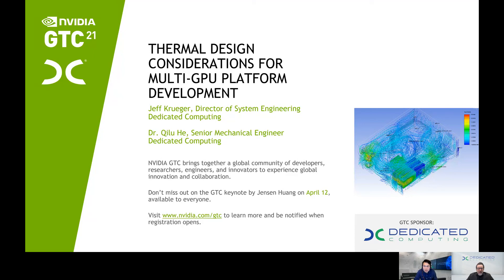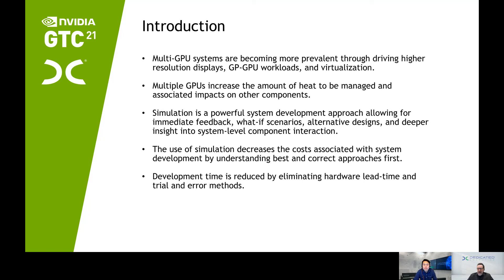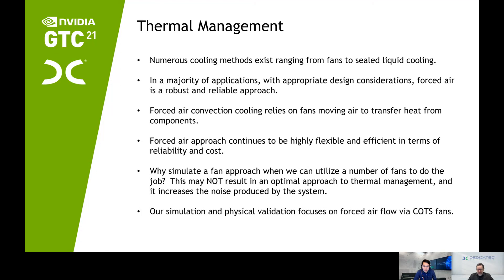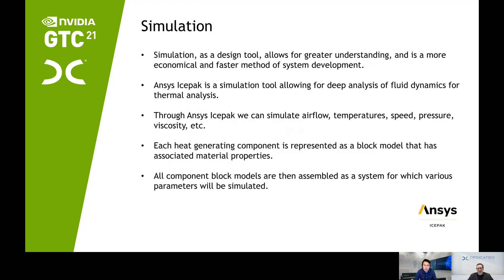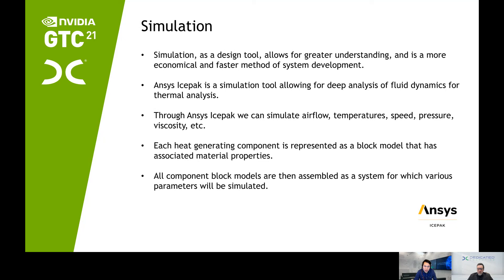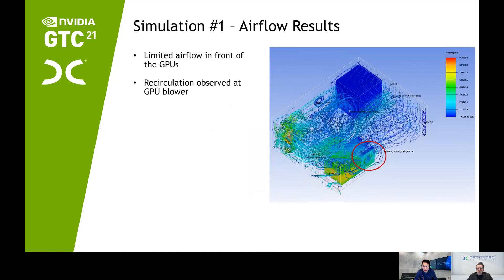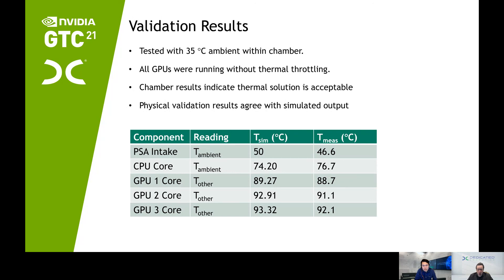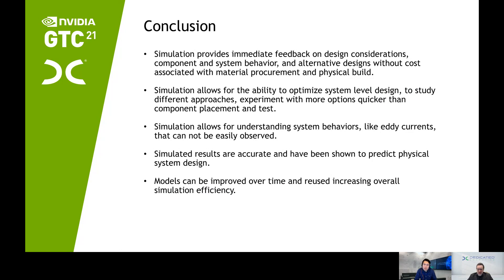Thermal Design Considerations for GPU Computing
GTC 2021 -- Session On-Demand:
Thermal Design Considerations for Multi-GPU Platform Development.
Presented by: Jeff Krueger, Director of Systems Engineering, Dedicated Computing and Dr. Qilu He, Senior Mechanical Engineer, Dedicated Computing